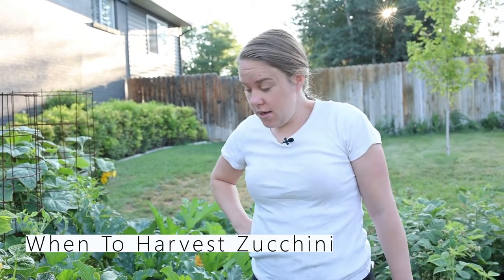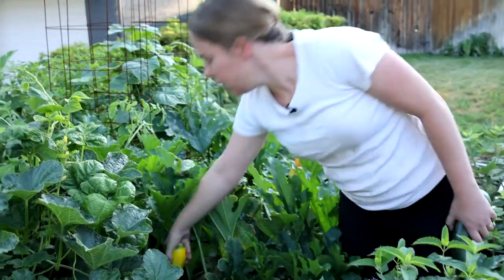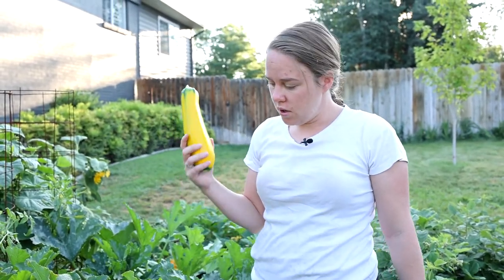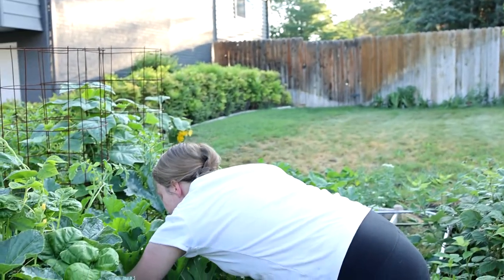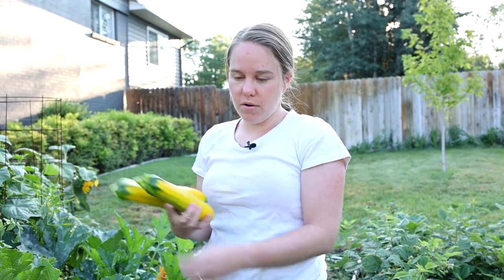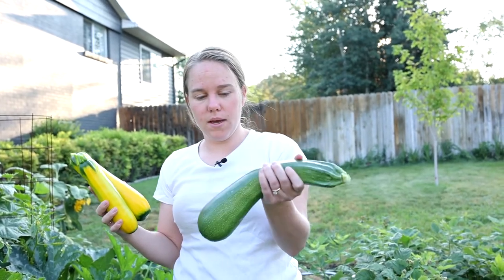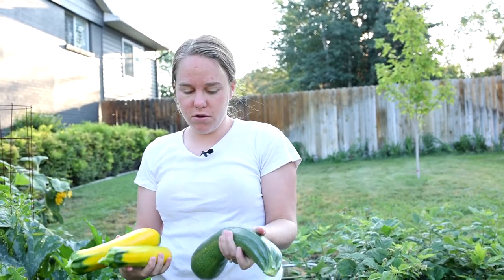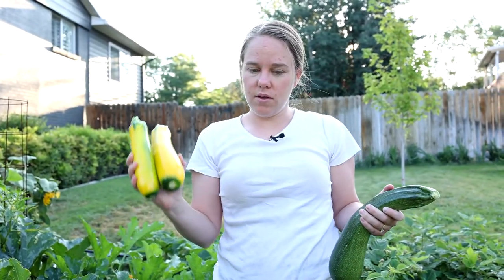When To Pick Zucchini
Shop  our seeds at Halden Garden